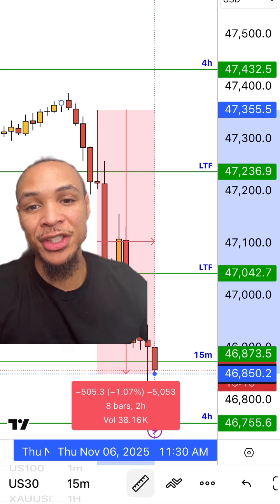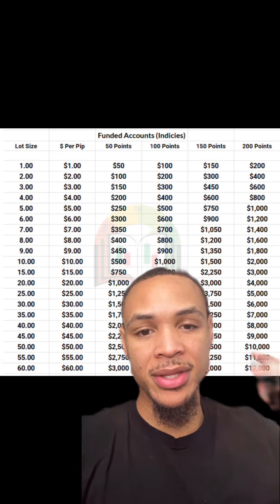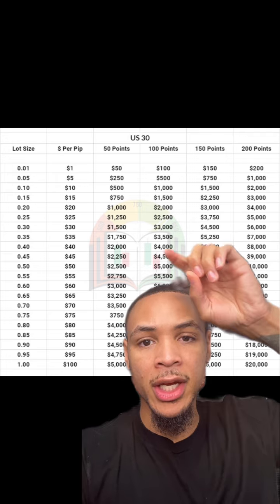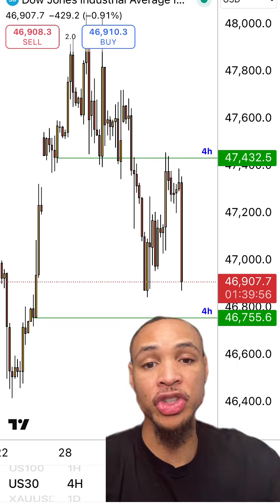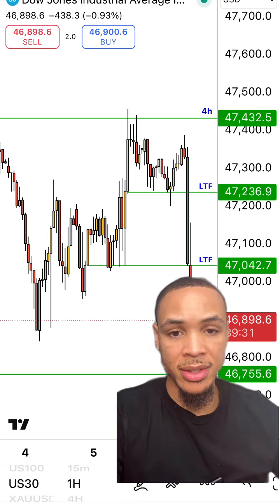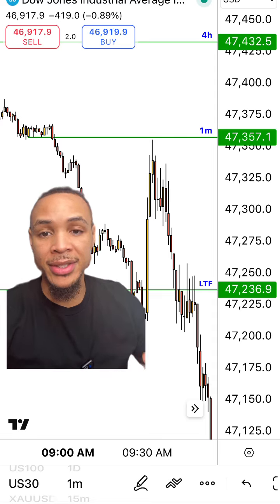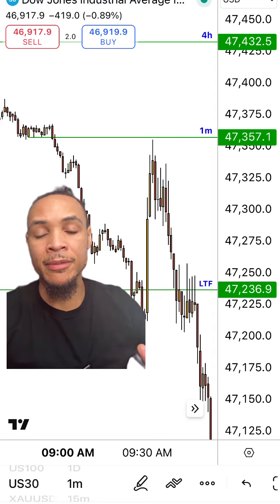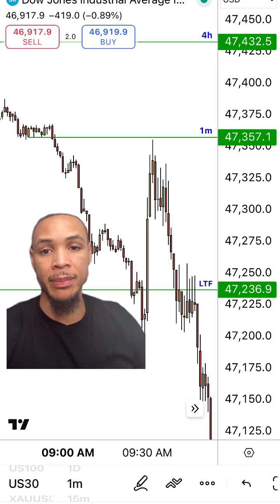Use this strategy to trade US30